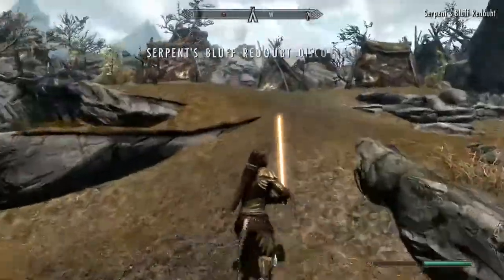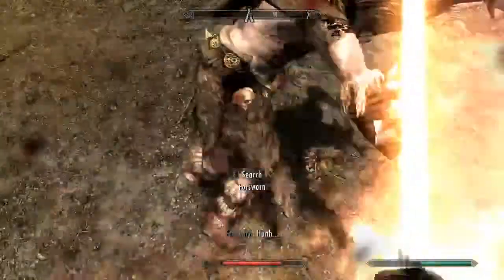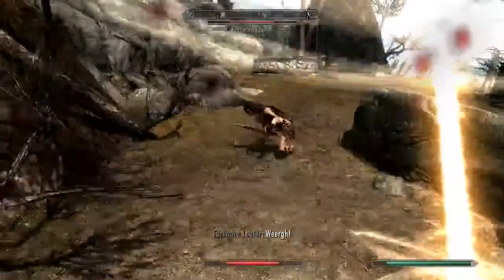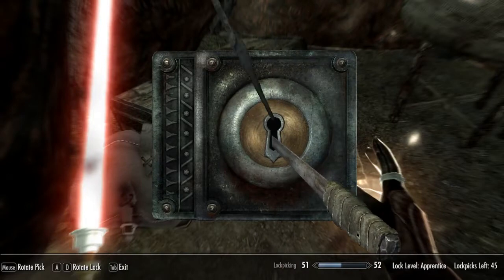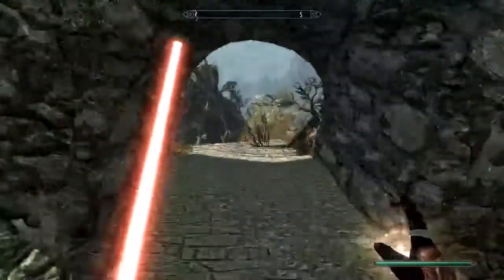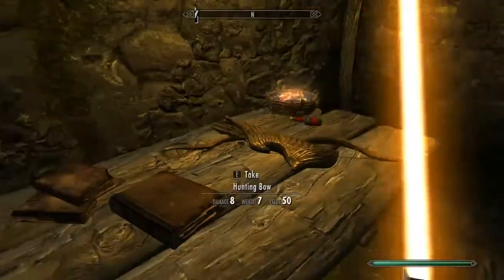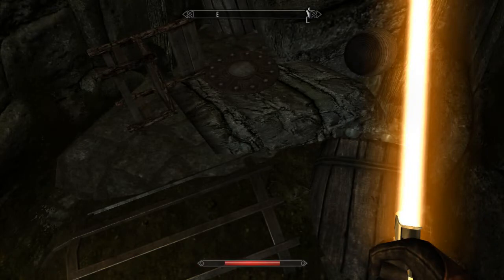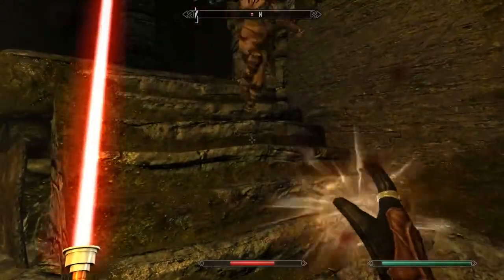Skyrim Skill Analysis: CONJURATION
In this video, I wanted to talk about the Conjuration Skill in Skyrim, and what I think about it.

Skyrim has a little bit less magic than Oblivion, and it also does magic in a different way.  Conjuration is probably the most interesting class of magic in Skyrim.  It has good trees, spell specialization, and generally makes you feel more and more powerful as you use it.  I especially like that the weapons kind of scale with the skill too.